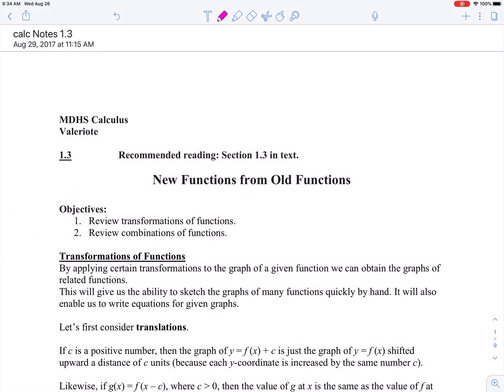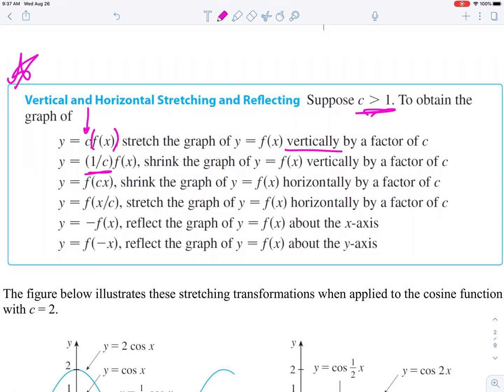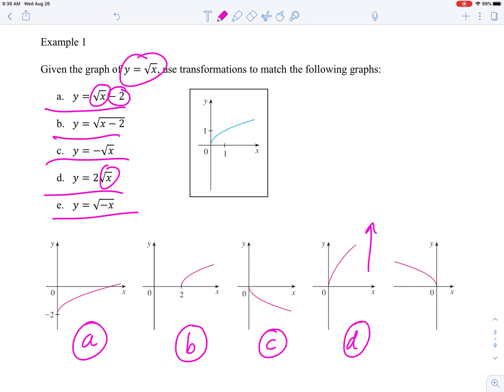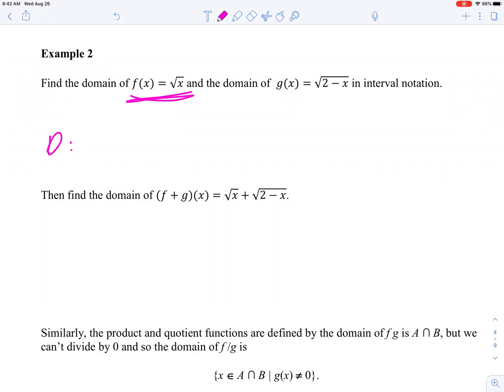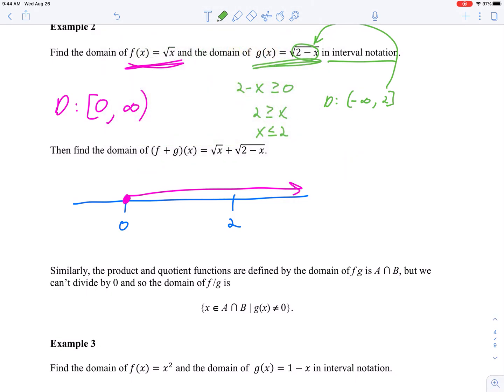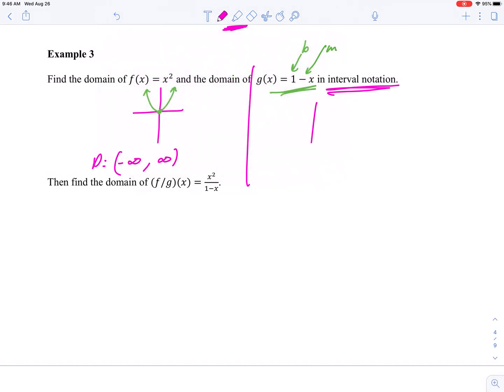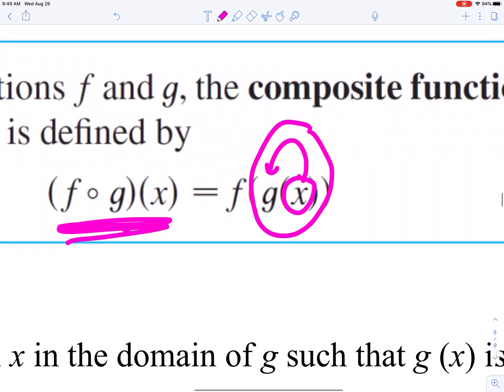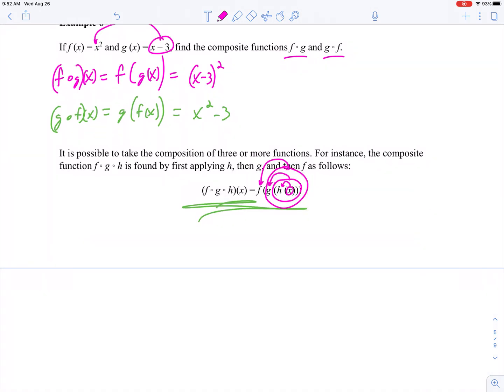SCC Valeriote Math 180 Lecture 1.3 New Functions from Old Functions